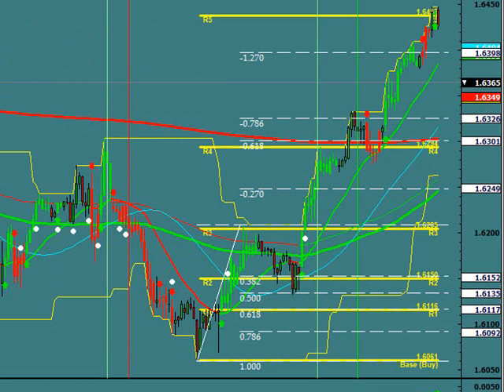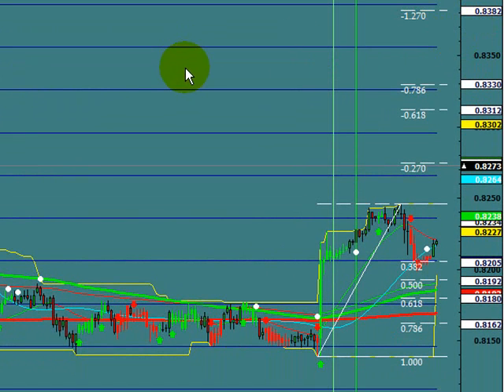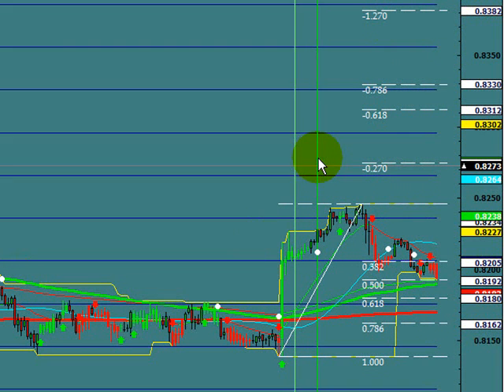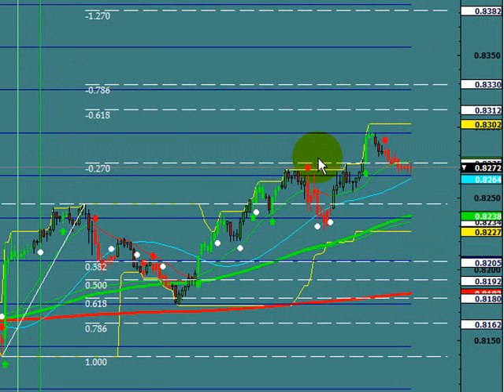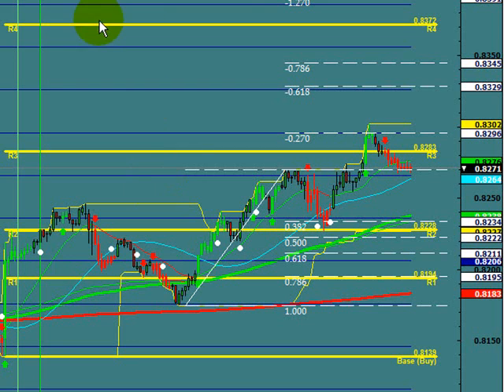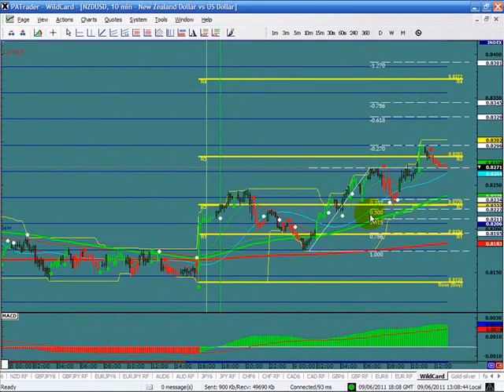Fib retracements for entries to fib targets.wmv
Quick primer onhow to use Fibonacci for entries, re-entries and targets